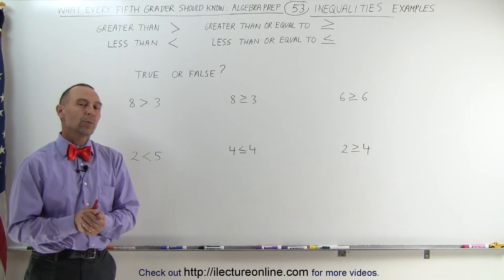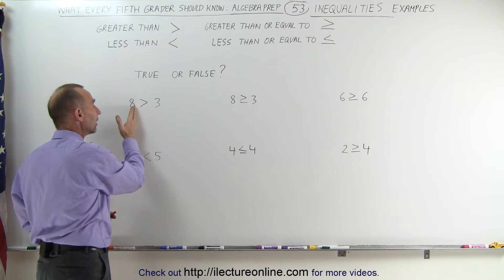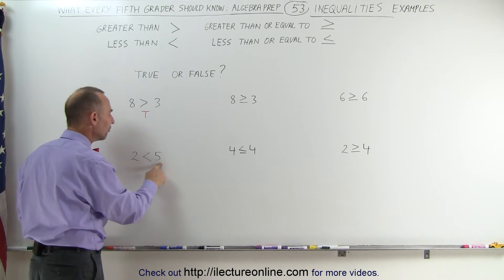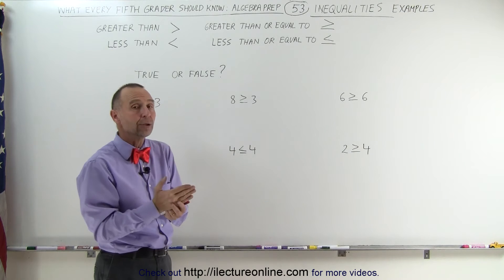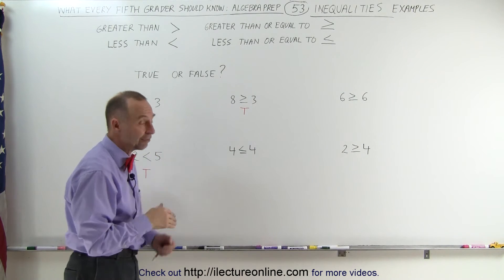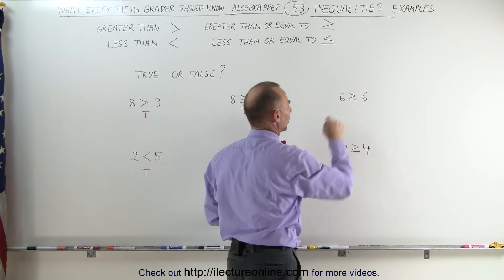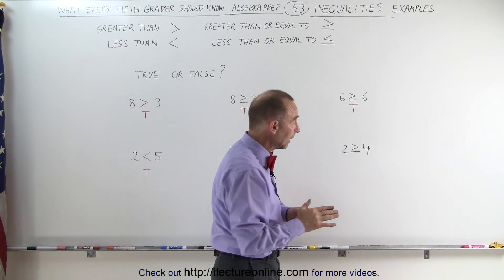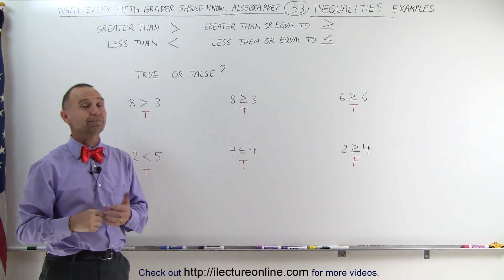Math: What Every 5th Grader Should Know: Algebra Prep (53 of 58) Ch 0: Inequalities - Example 1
In this video I will explain and give examples of inequalities.